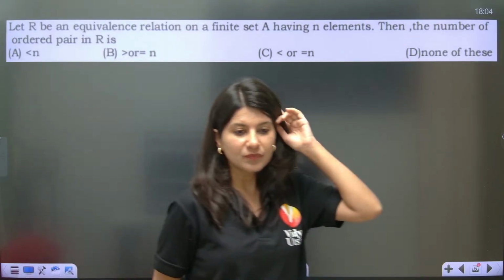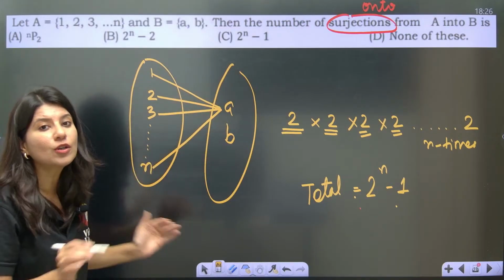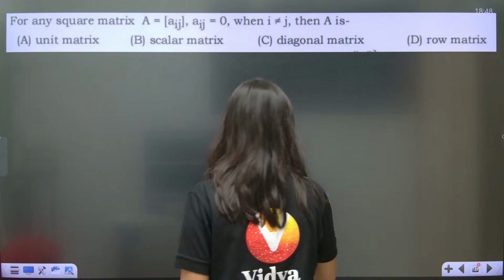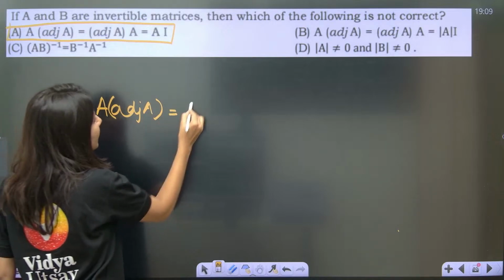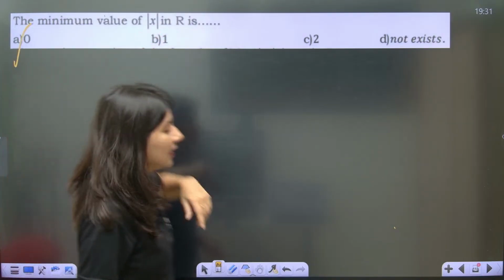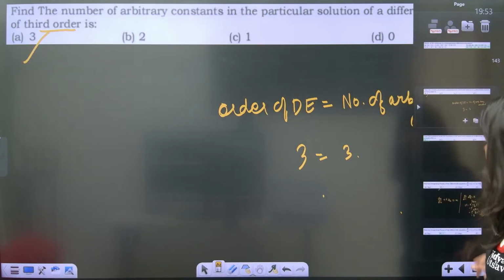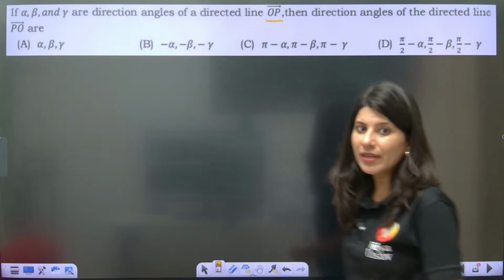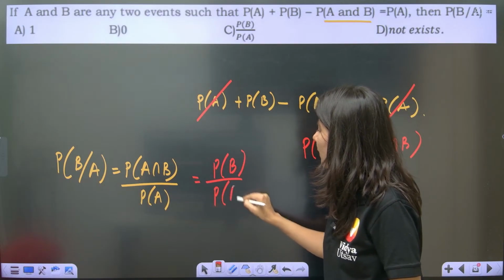100+ MCQs to Get Sureshot 20 Marks in Maths 🔥 | 2nd PU Boards 2025 | Karnataka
📢 Ace your 2nd PU Maths Board Exam with these 100+ must-solve MCQs! 🏆 Get a guaranteed 20 marks by practicing the most important multiple-choice questions. ✅

In this session, Namrata Ma’am will cover:
🔹 High-weightage MCQs for 2nd PU Board
🔹 Exam-oriented questions for easy scoring
🔹 Quick tricks to solve MCQs faster

📌 Don’t miss out! Watch now and boost your scores effortlessly. 🚀